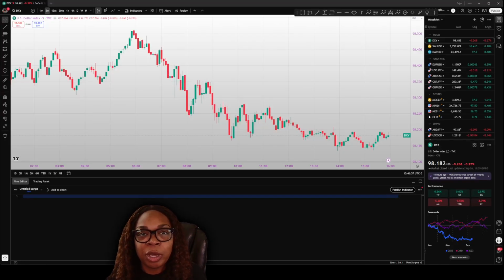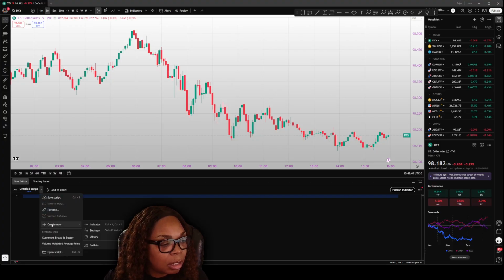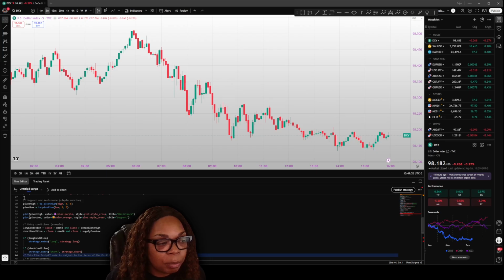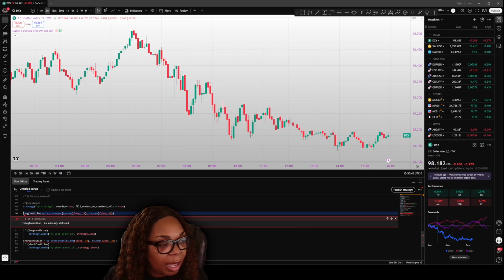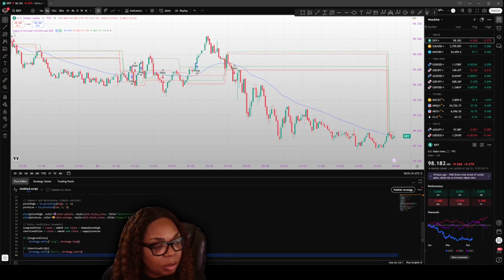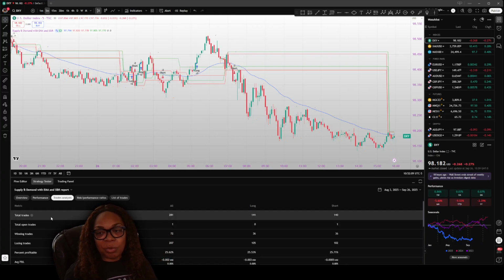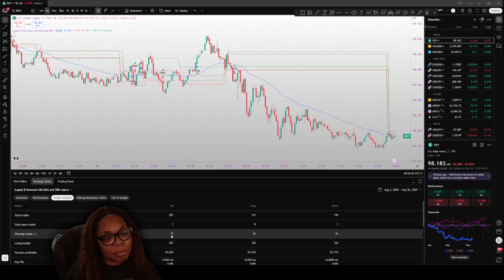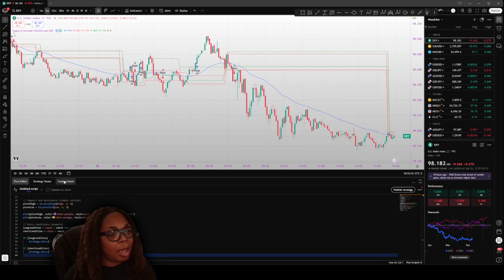Tradingview Pine Script Editor Strategy Tester Turotial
How to create and test a pine script trading strategy in Tradingview